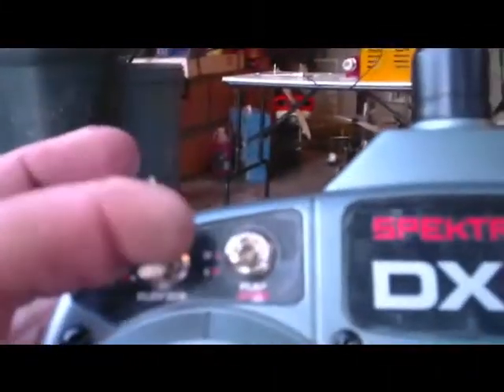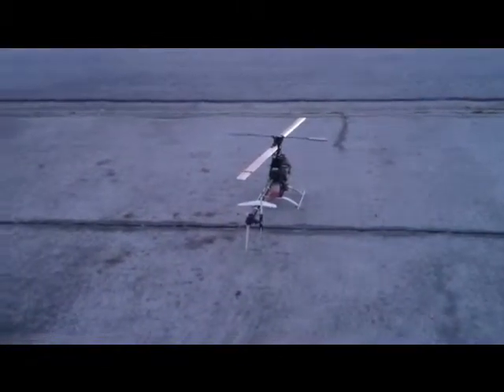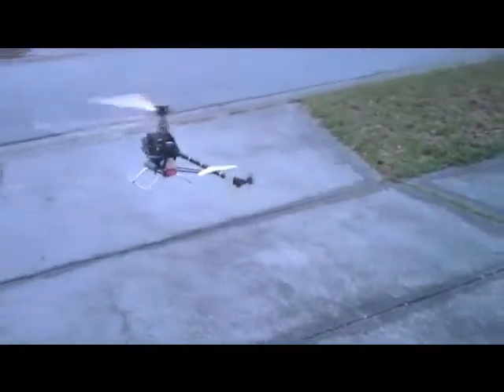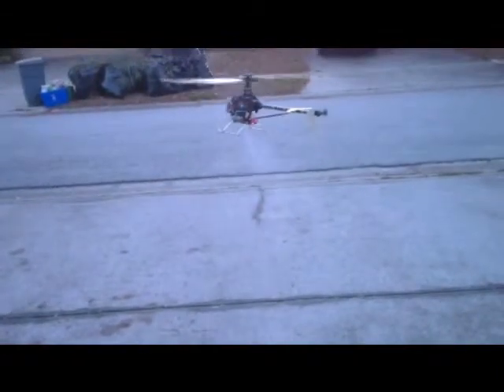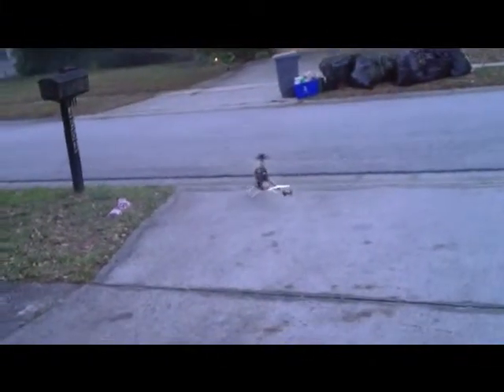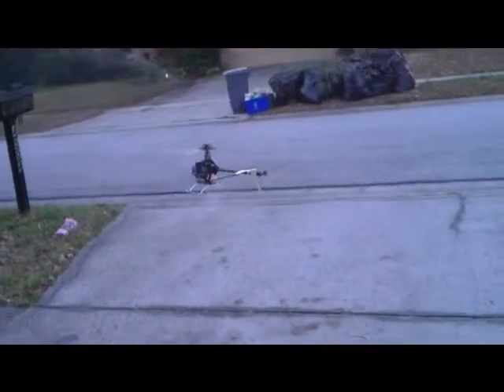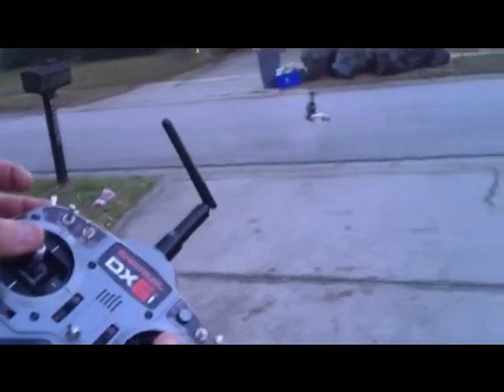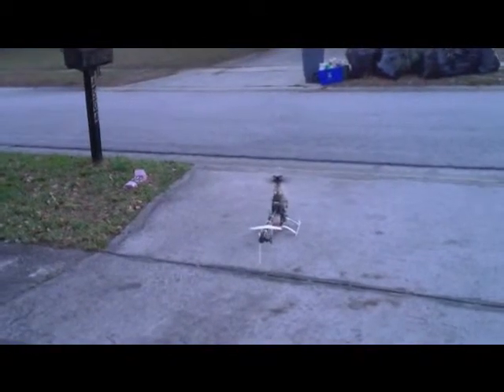fly mentor 3d on raptor 30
setup for a buyer of the heli